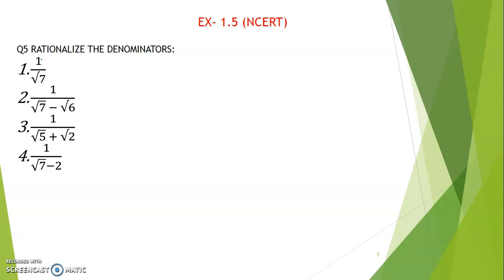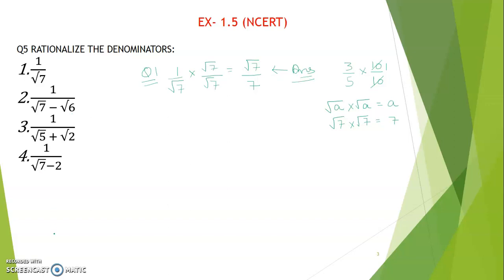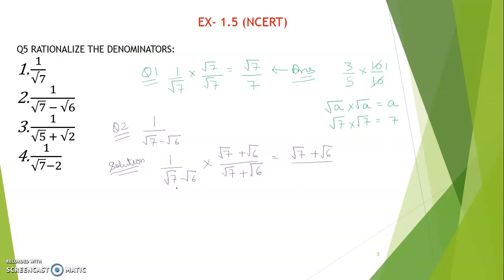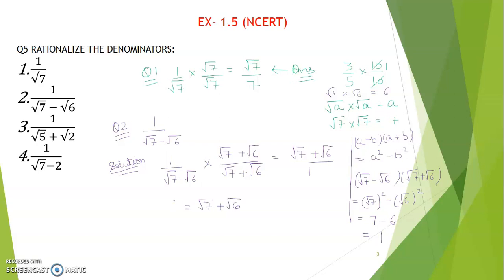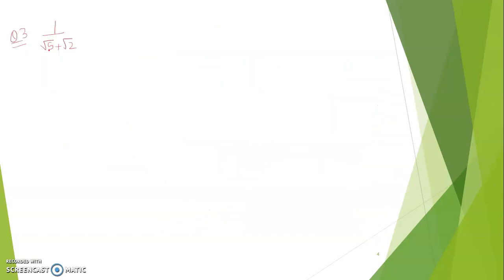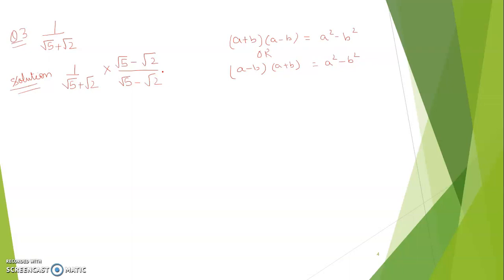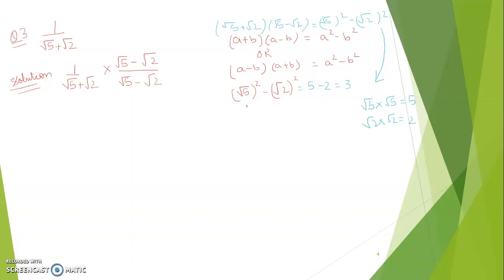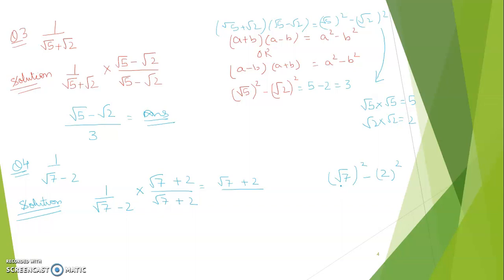CLASS IX NCERT MATHEMATICS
EX- 1.5 FROM NCERT Q5 CONCEPT EXPLAINED AND SOLVED.